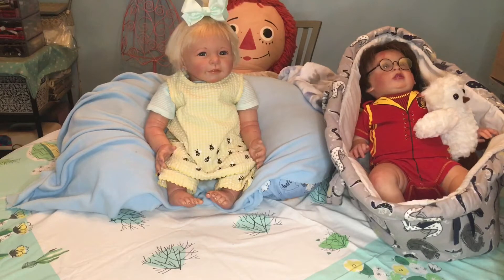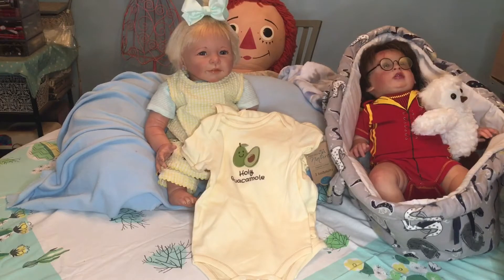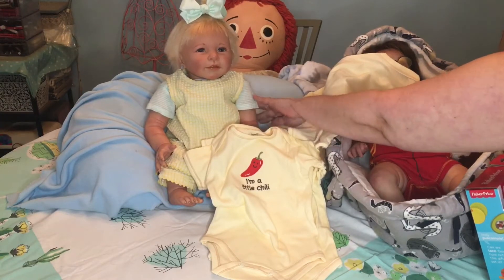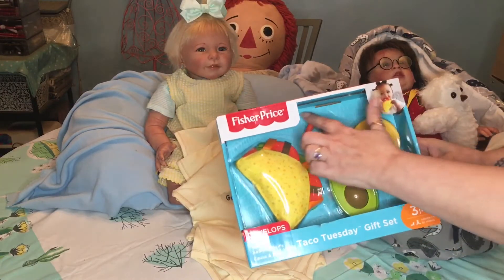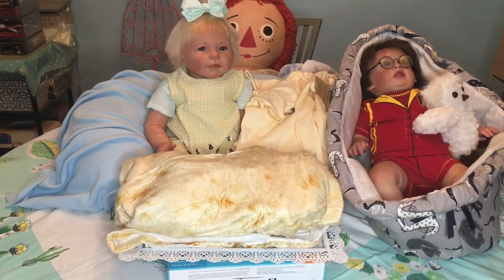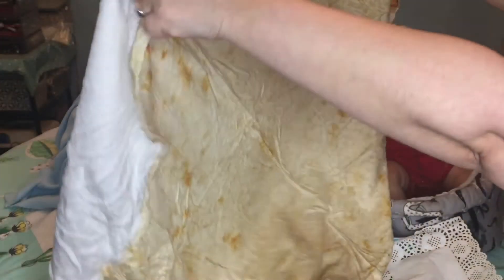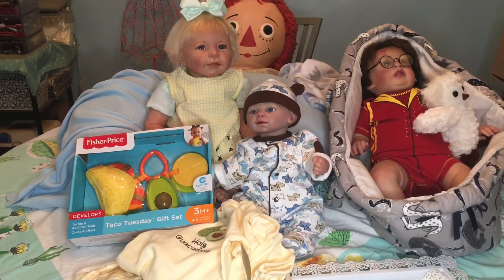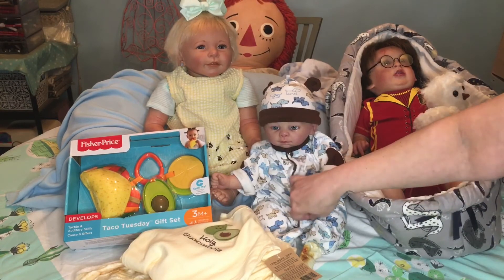Reborn Haul TACO TUESDAY 💙